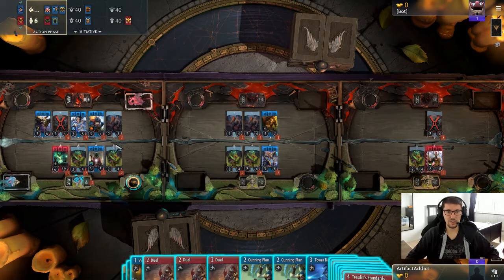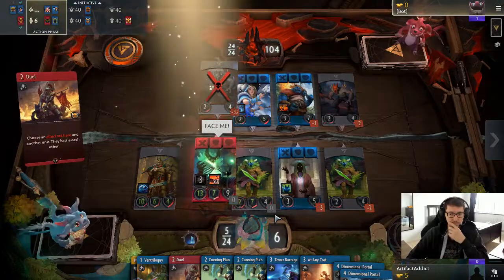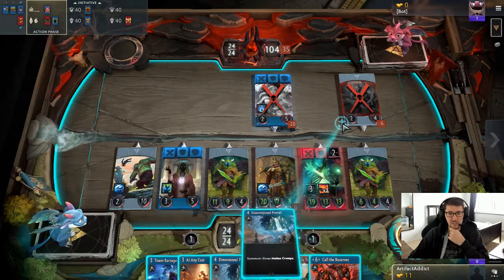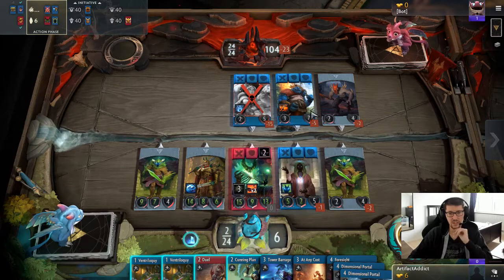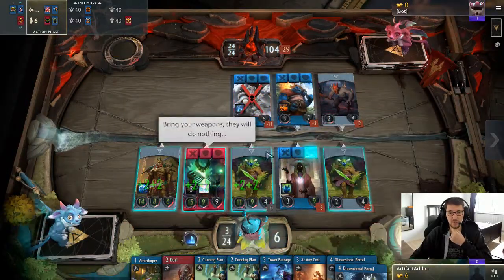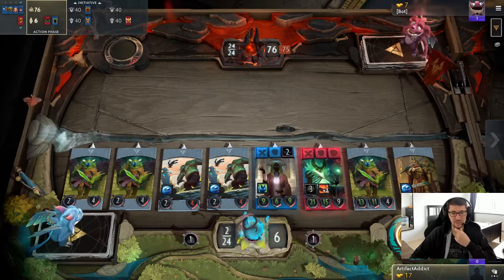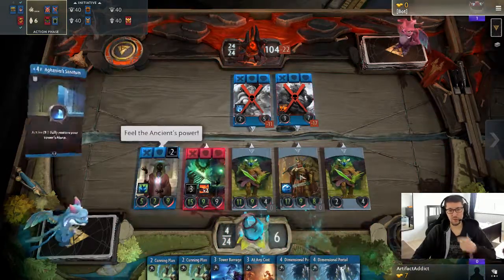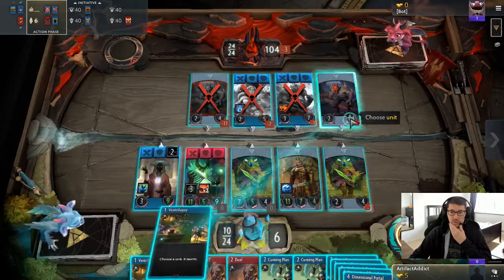Artifact Puzzles! Ep. 1 - Buff the Elite (Versus Storm 1)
Today's Puzzle is about maximizing your damage output by buffing a Stonehall Elite. To win the puzzle we need to 1 shot the enemiy's Ancient on lane 1 in a single turn!

How to play the Puzzle, instructions by Anomidae:

* Right click artifact in your steam library, click properties, click set launch options, and type in "-dev -console"

* Get the puzzle file from the link above and place it in "../steam/steamapps/common/artifact/game/dcg/puzzles" (if the folder 'puzzles' doesn't exist, create one)

* Launch artifact, and press the tilde (`) key. It's the key above tab. If the console doesn't pop up, go back to step 1

* In the console, type "load_puzzle PUZZLENAME" and press enter

* Press tilde (`) again to close console as game starts

* If you wanna reload the puzzle, open console again, and click the up arrow to get the same command again.